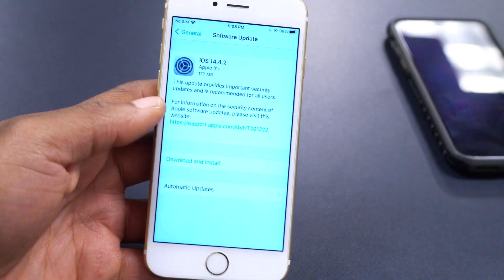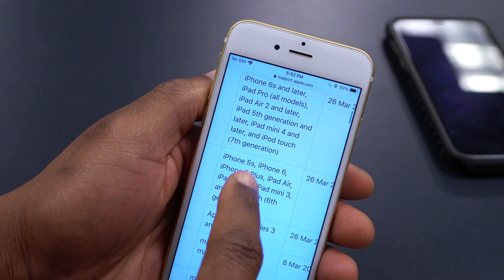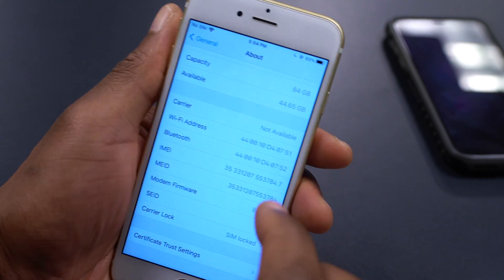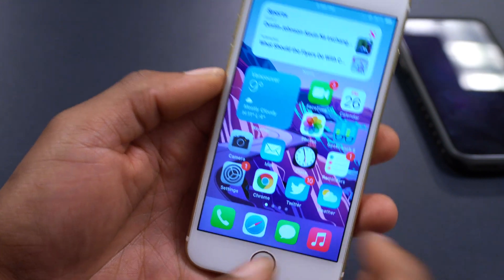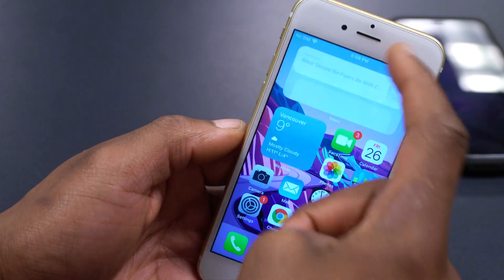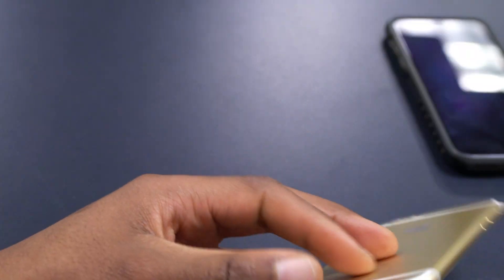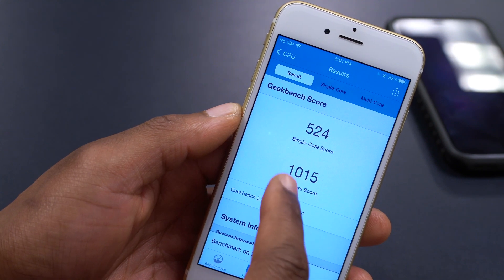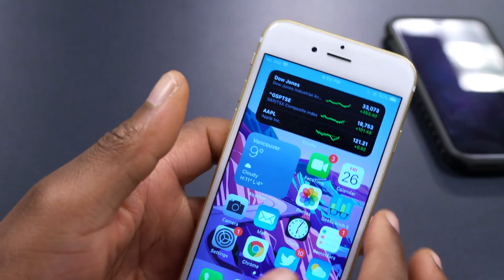iOS 14.4.2 is Out! - What's New?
iOS 14.4.2 is now out for all supported devices and brings with it a number of bug fixes and new features for iPhone and iPad. Also, iPadOS 14.4.2 is out as well, along with watchOS 7.3.3 and iOS 12.5.2.

00:00 - introduction to iOS 14.4.2
00:38 - other updates released Today and supported devices
02:25 - software changes
03:55 - new features and changes / why iOS 14.4.2
05:30 - bugs and issue
06:49 - issues fixed
07:49 - performance and Geekbench scores
10:00- things getting better and better
10:32 - iOS 14.5 release date and Apple April Event.
12:10 - conclusion and a big thanks